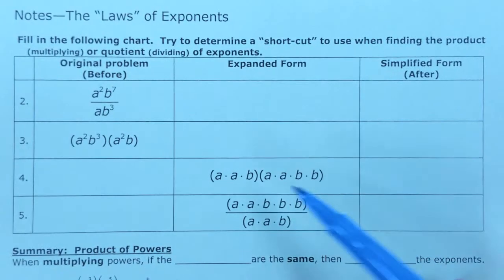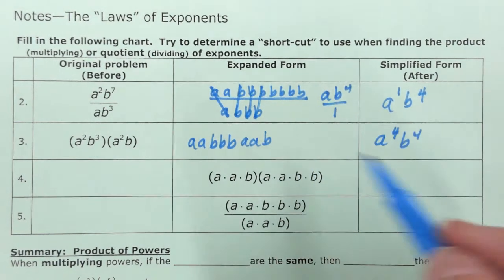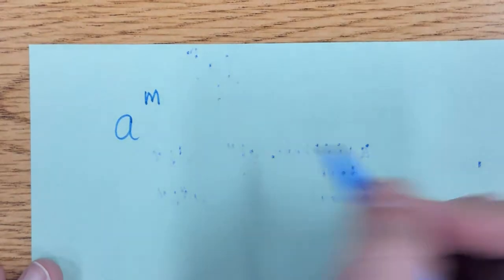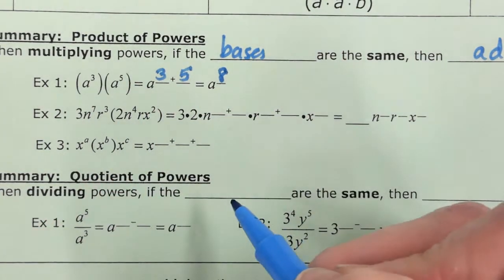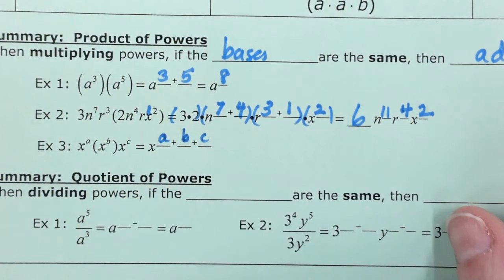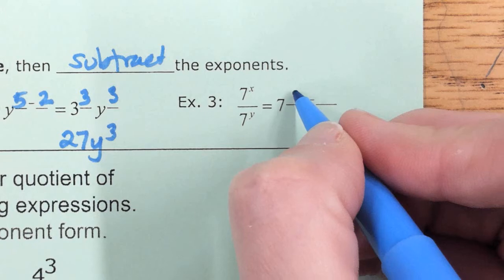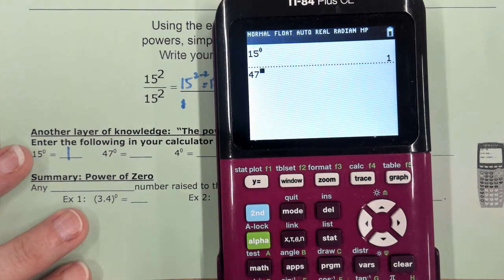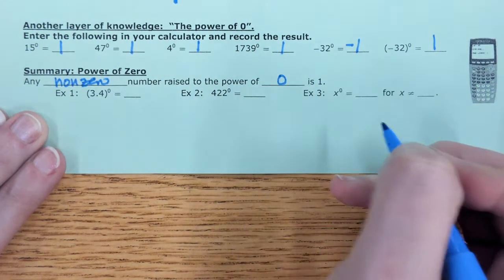Exponent Rules 1 - Multiply, Divide and Zero